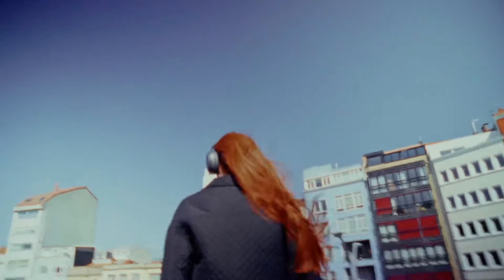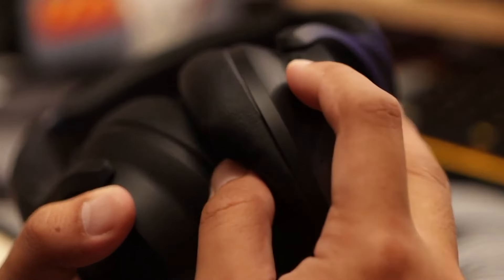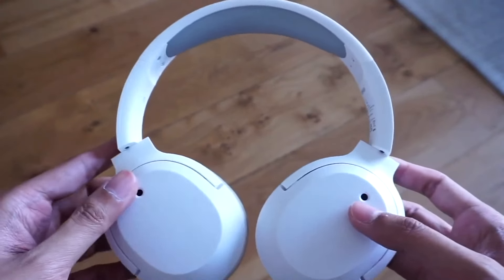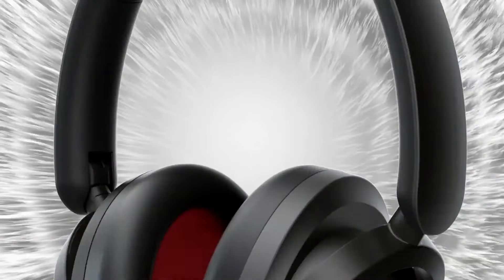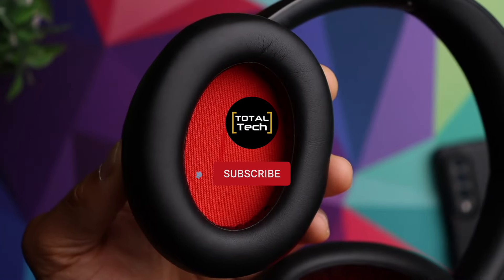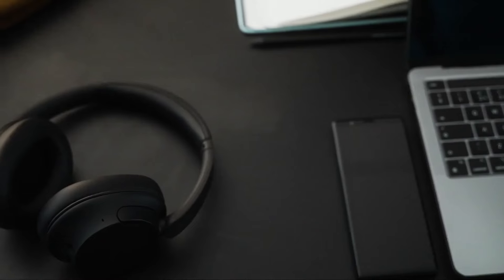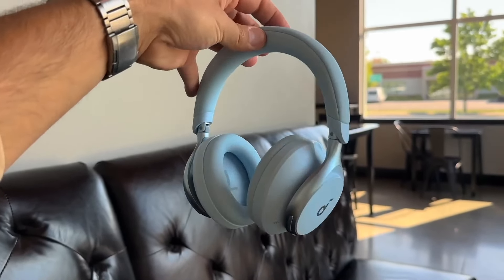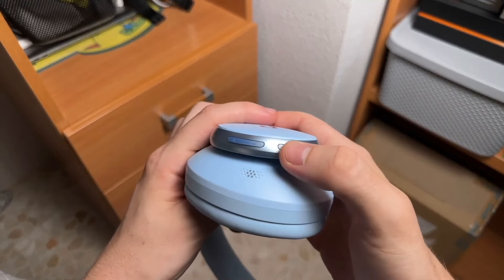TOP 5 BEST BUDGET NOISE CANCELLING BLUETOOTH HEADPHONES 2024 (UNDER $100)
These are the best budget bluetooth noise cancelling headphones that you can find today under $100

⮕ Soundcore Q20i
⮕ Edifier W820NB Plus
⮕ 1More SonoFlow
⮕ Sony WH-CH720N
⮕ Soundcore Space One